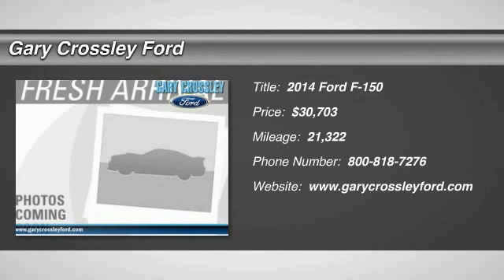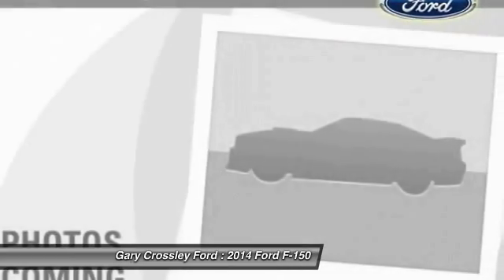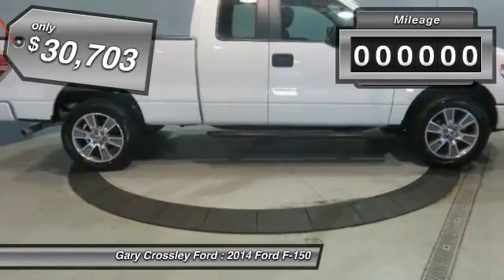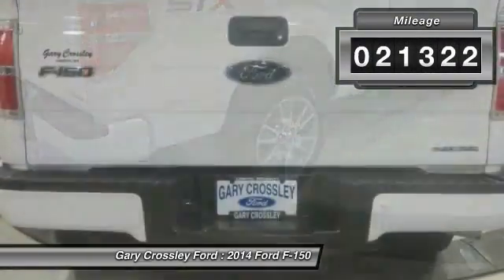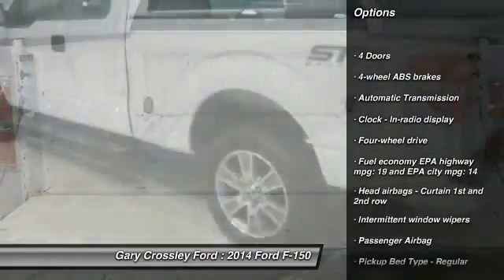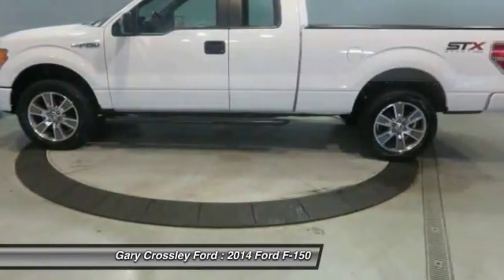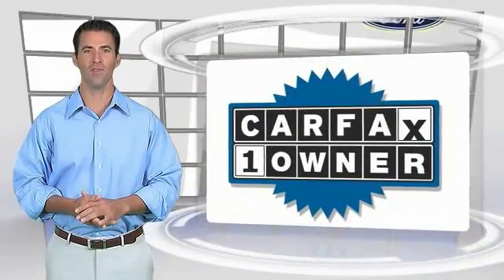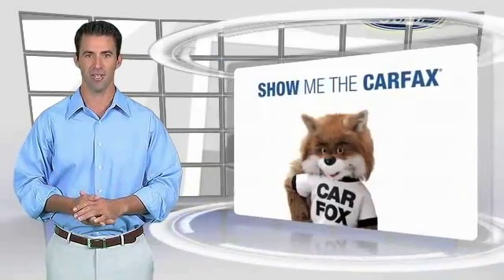2014 Ford F-150 Kansas City MO 162512TA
2014 Ford F-150 XLT - $30703

Pick up this Oxford White 2014 Ford F-150, available today at Gary Crossley Ford. Featuring Automatic transmission, it has 21322 miles. This could be the one you've been searching for.